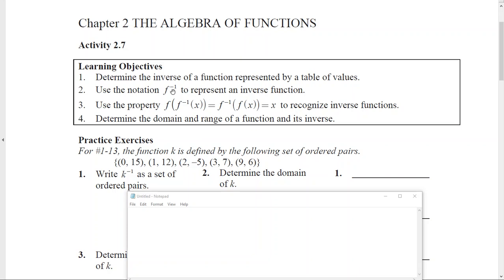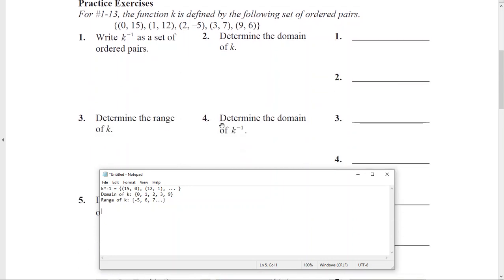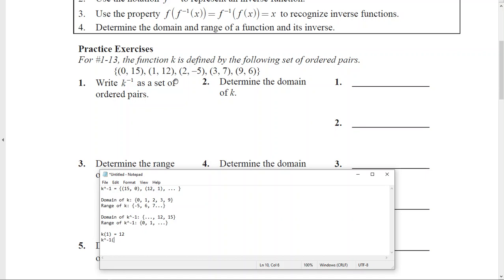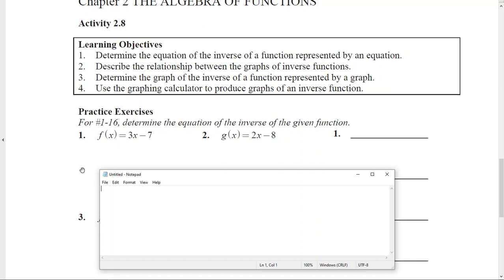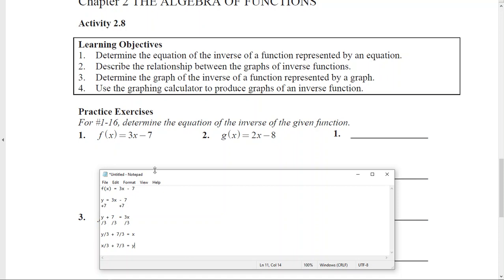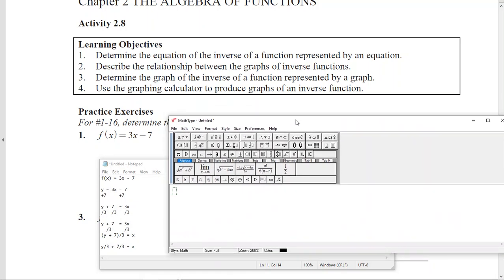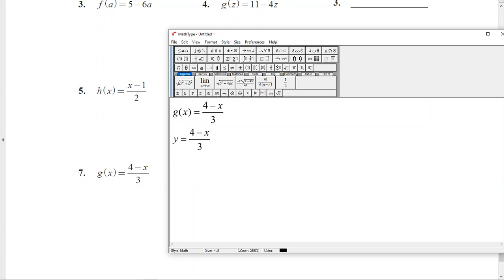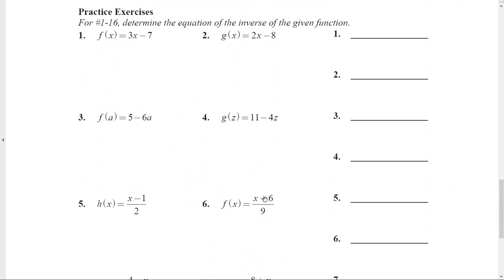MAT 131 - 2.7-2.8 LC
Inverses of functions, numerically and agelbraically.